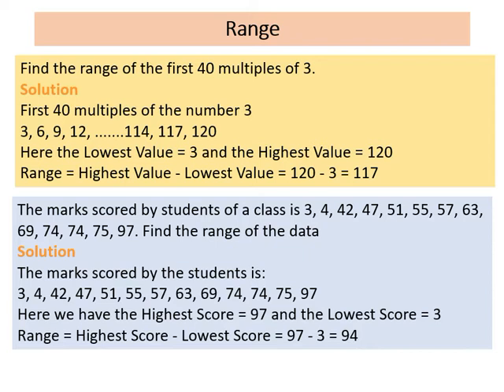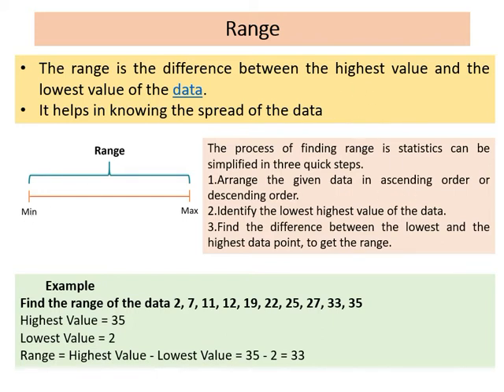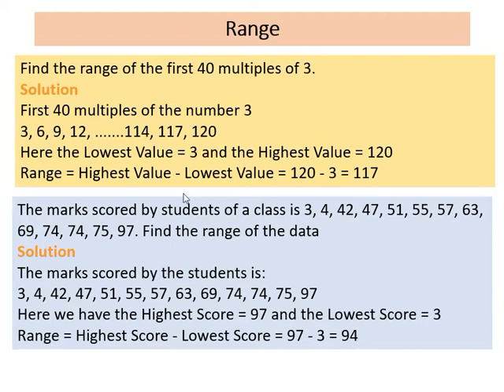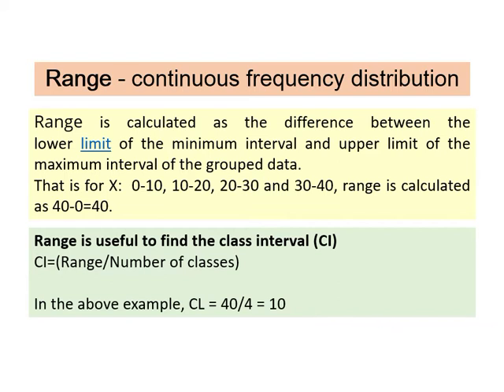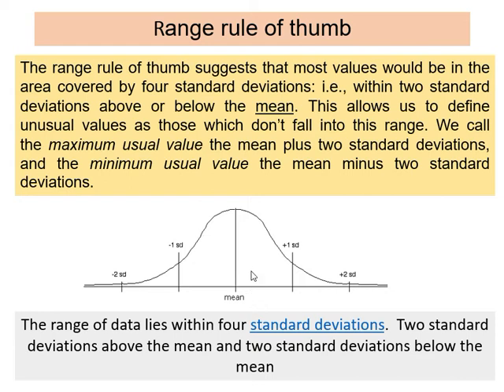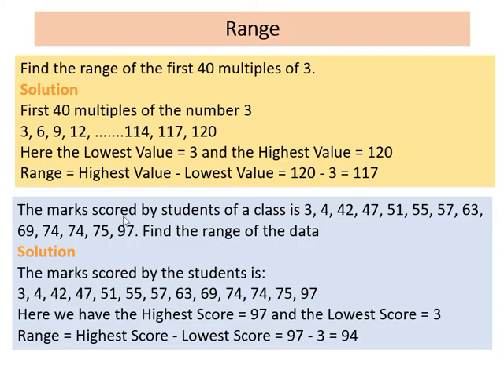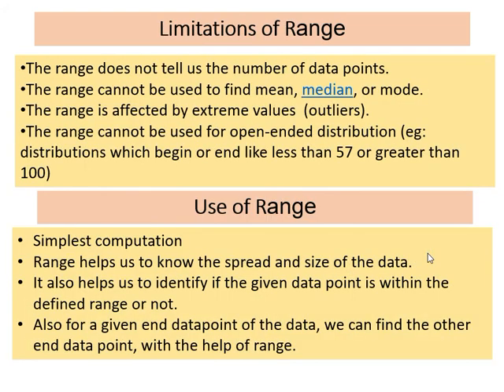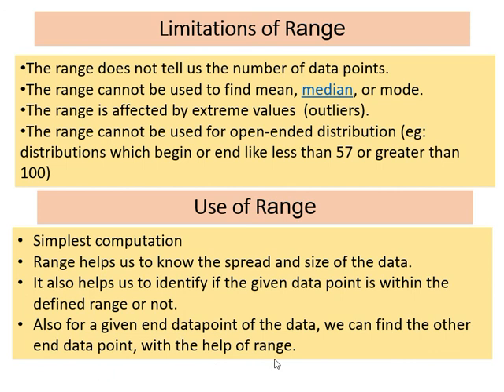Range (Biostatistics)- Dr. Seema Menon